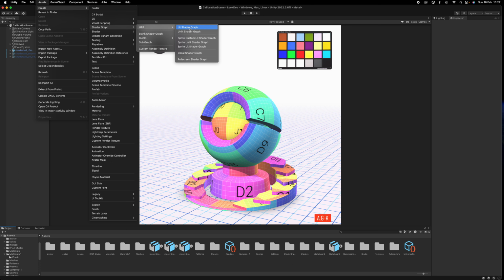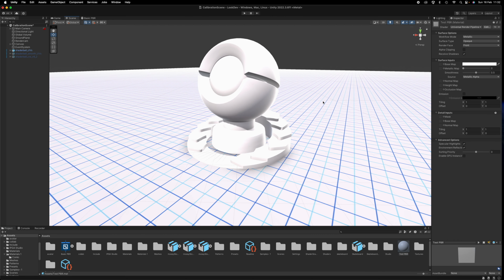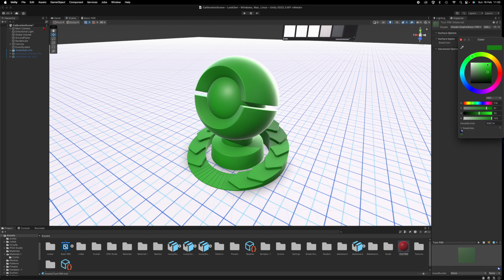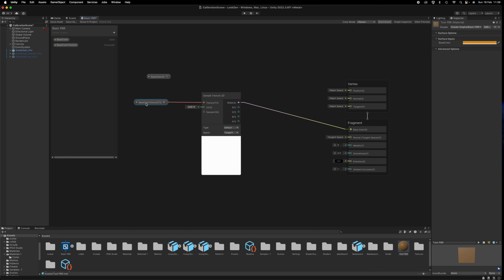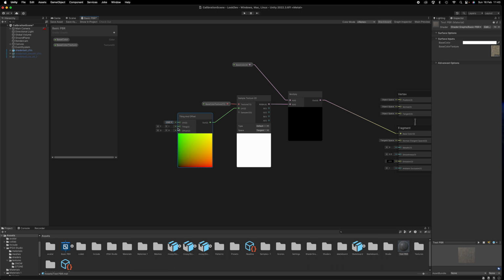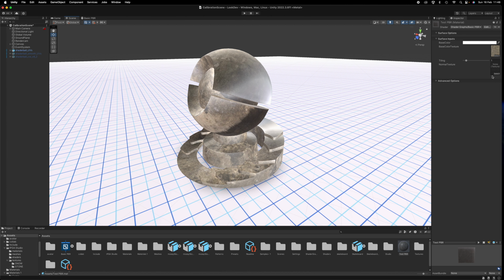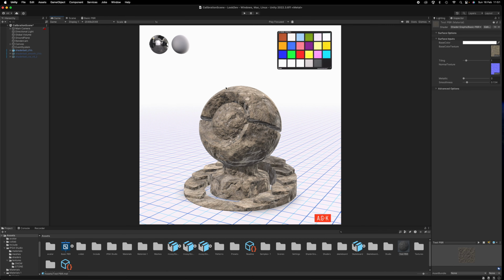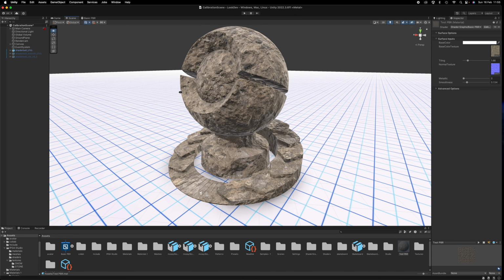Unity Shadergraph - Basic Parametric Shader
Exposing parameters with the Unity Shadergraph